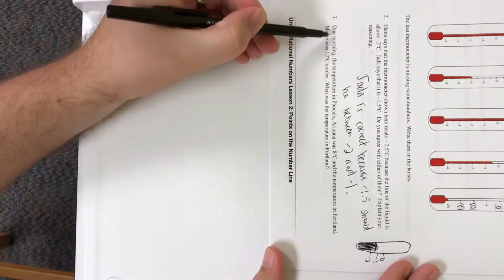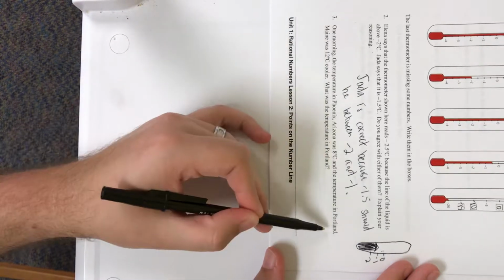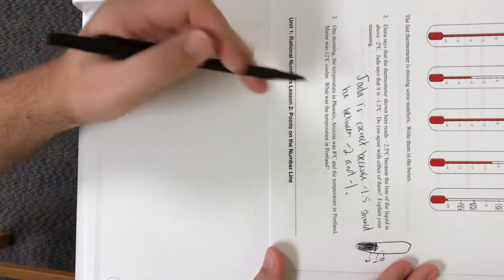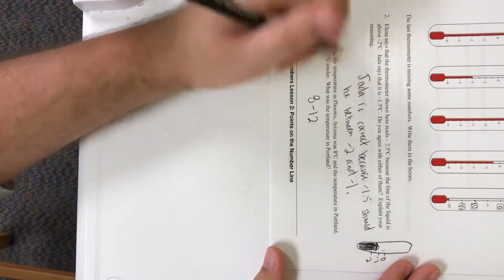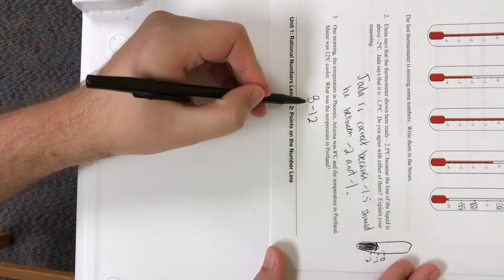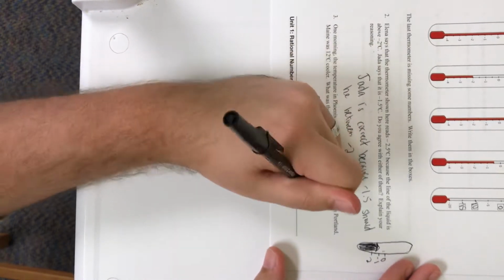Lesson 2 Points on a number line